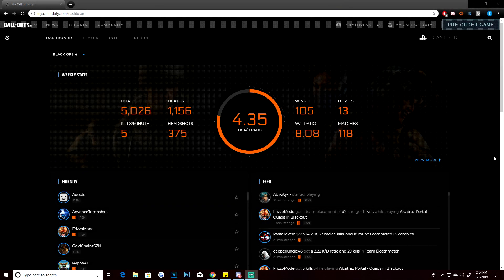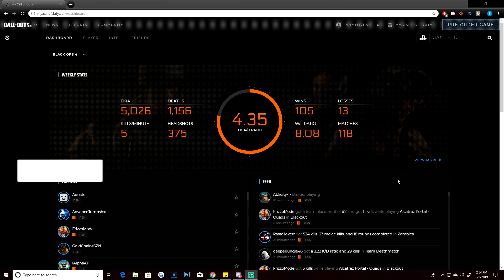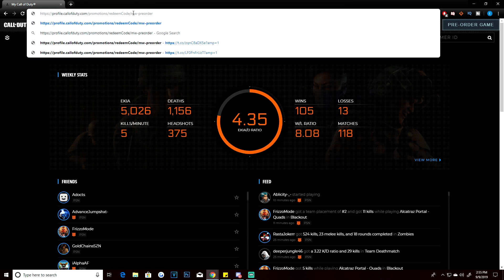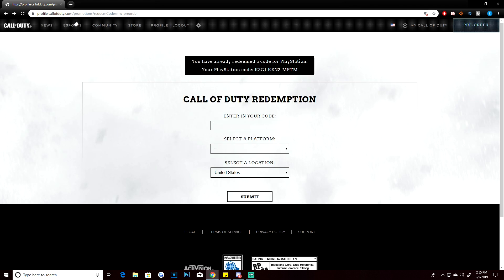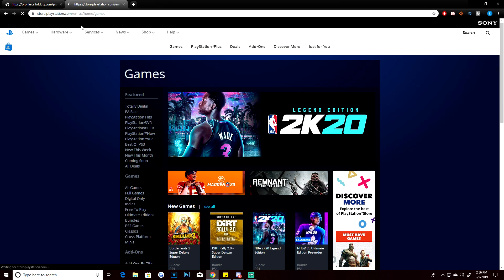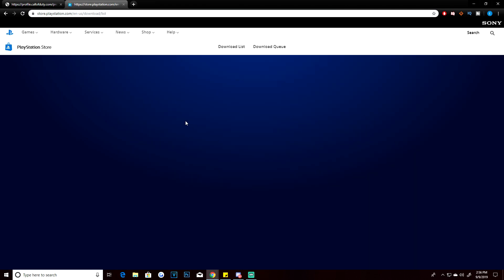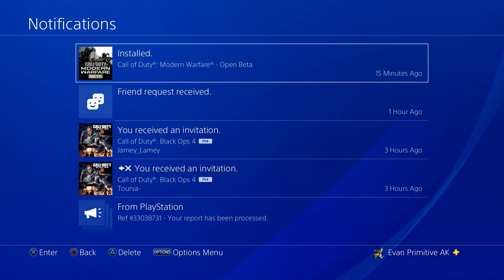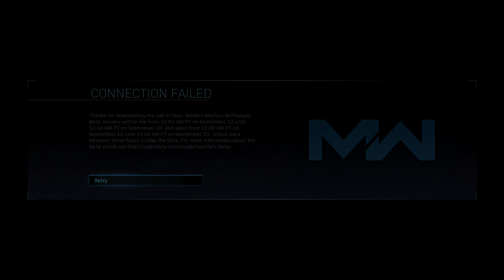HOW TO DOWNLOAD the CALL OF DUTY MODERN WARFARE BETA RIGHT NOW!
Today's video we'll be discussing how to download and play the latest Call of Duty Modern Warfare beta right now! Pre-load is supposed to go live tomorrow but Infinity Ward has made it available today.